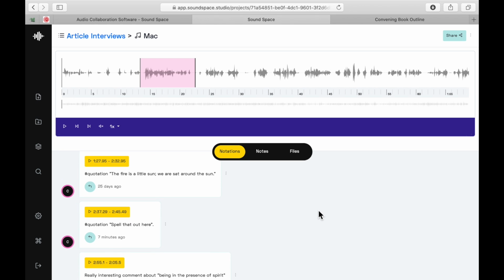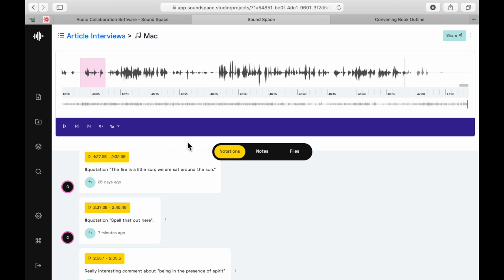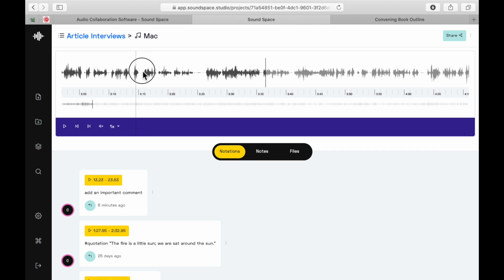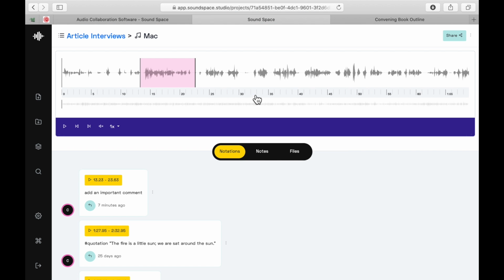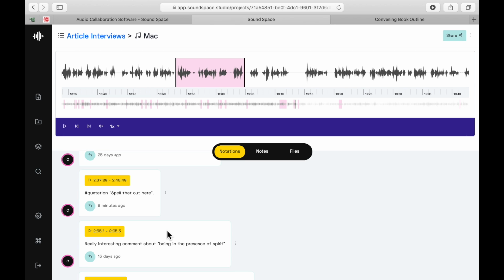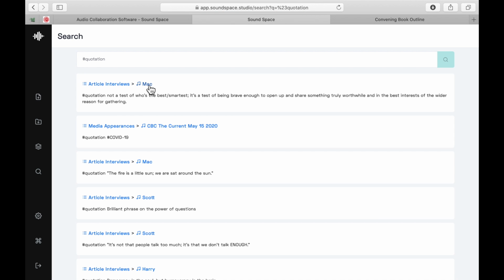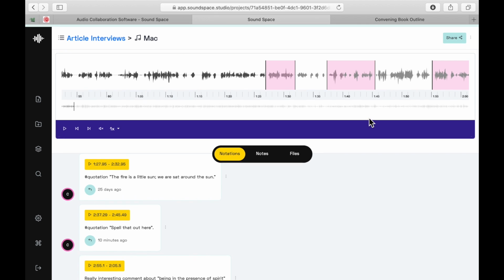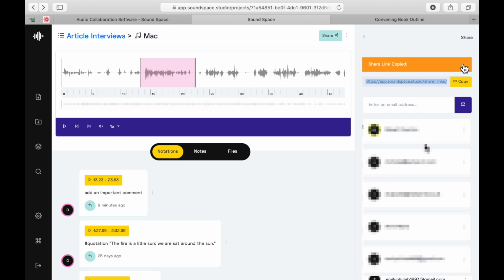SoundSpace - A Sneak Peak for Researchers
This is a sneak peak of SoundSpace, a power tool to help people who work with audio to create more value — faster, better and smarter.